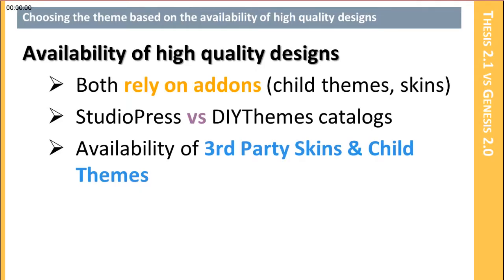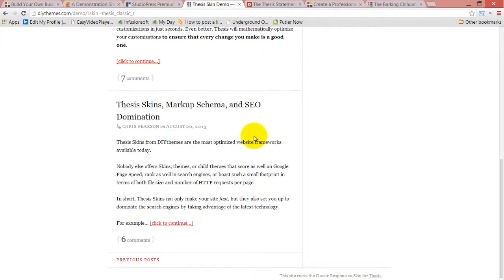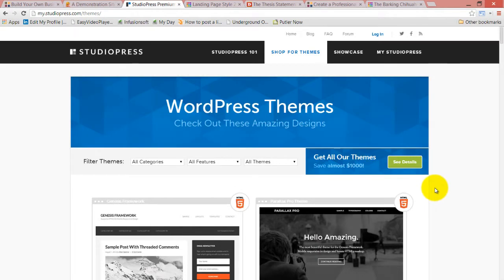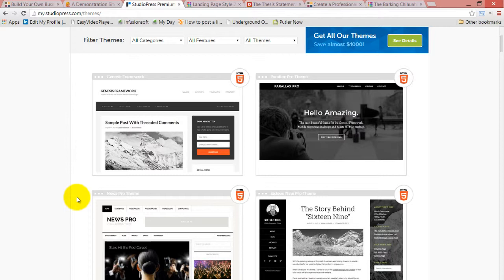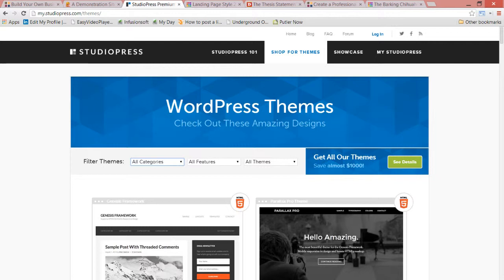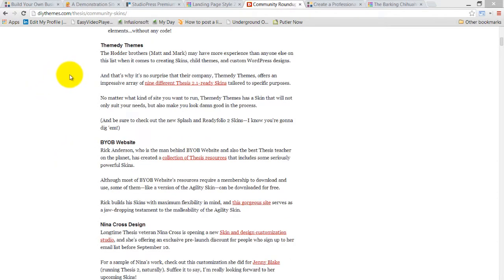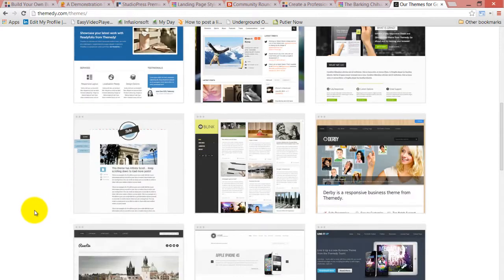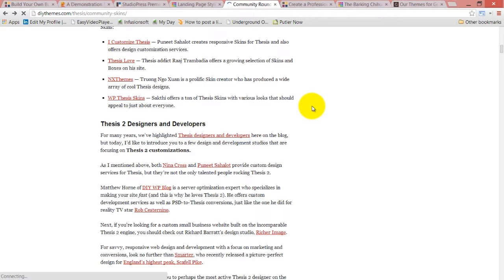Choose Between Thesis 2.1 & Genesis 2.0 for Building your Website Pt3 - High Quality Designs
Video Transcript:

The next thing we're going to talk about in this comparison of the Thesis 2 Theme and Genesis 2 Theme is choosing a theme based on the availability of high-quality designs.

Both Rely on Addons

Both of the themes rely on add-ons. Genesis uses child themes and Thesis uses skins, but in both cases, neither of them are generally used without that. Thesis can't be used without a skin, it comes with a skin automatically. Genesis can be used as it is but most people don't use it that way.

Both Have Catalogs of Addons to Choose From

In the real world, both rely on add-ons like that. And both of them have catalogs of child themes or skins that you can choose from. Most people probably already know that.